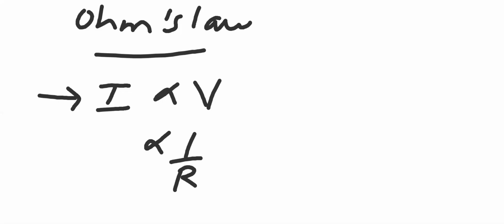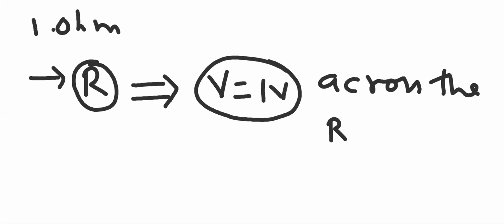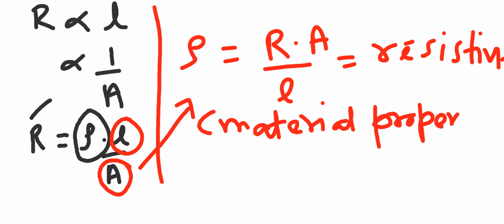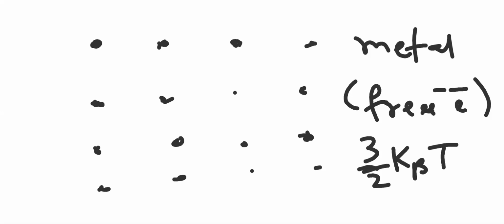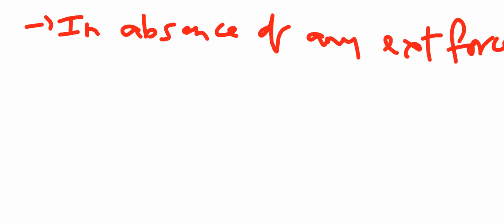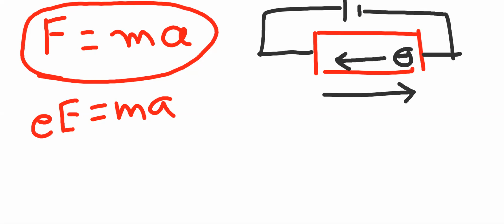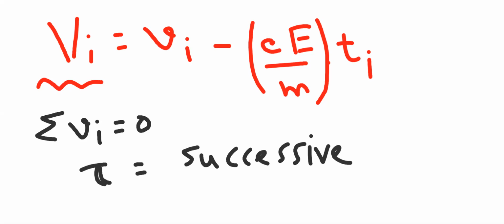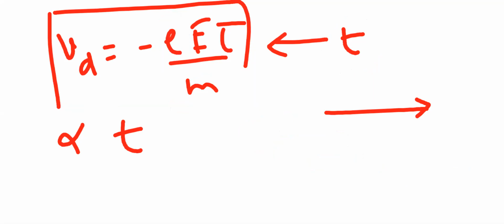Ohm's Law, Drift velocity of electrons, and relaxation time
This video describes Ohm's law and its physical significance. Second part explains in detail about the effect of external electric field on the motion of electrons, typically known as drift motion. The velocity of electrons associated with such motions are called drift velocity. An important aspect of drift velocity and relaxation time is discussed in detail.

This video is recording of live online classes conducted for class XI and XII students preparing for board exams